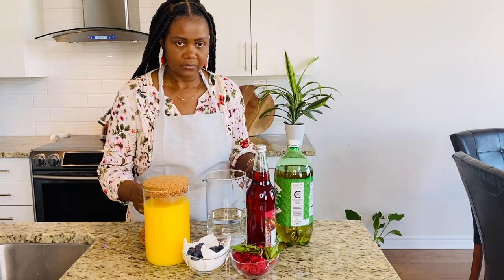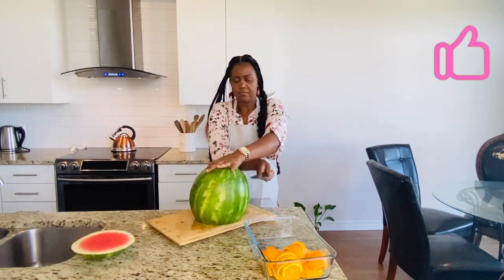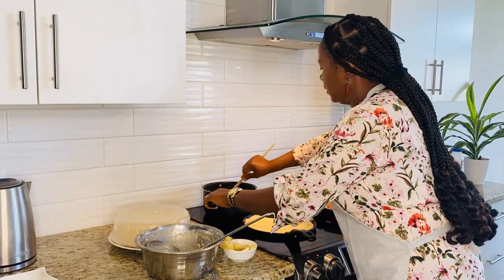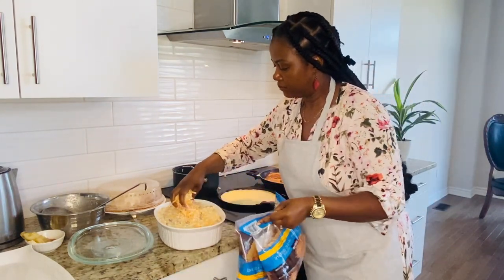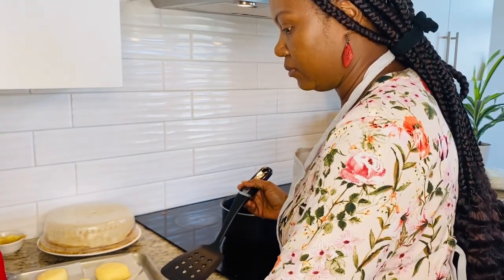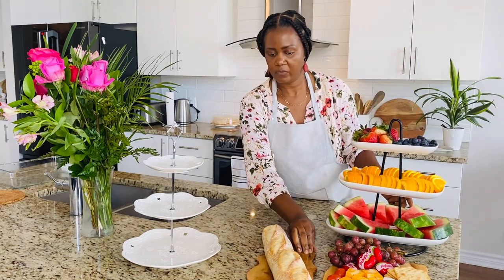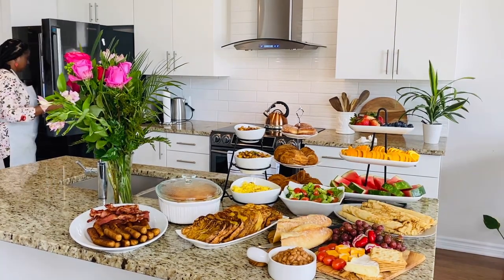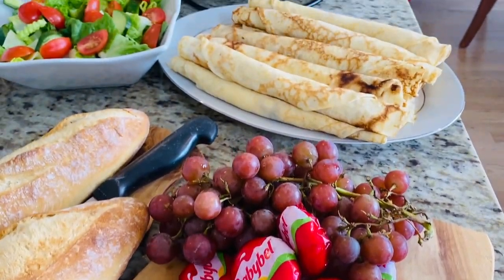Sunday Brunch - DIY Brunch Ideas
Brunch is a great and fun way to entertain for your family and even friends. In this video I'm showing you how i setup my Brunch buffet. I hope you get modern DIY brunch ideas from this video and enjoy my buffet layout.

Mac & Cheese Recipe:

Ingredients:
500g macaroni
1 1/2 cup Cheddar cheese
1 cup Mozzarella cheese
4 tablespoons flour
4 tablespoons butter
4 cups (1L) heavy cream (35%)  (you can put milk, I prefer cream)
1 teaspoon Salt (up to you)
1/4 teaspoon black Pepper
1 teaspoon of garlic
1 teaspoon of garlic plus (optional)
1teaspoon of Creole seasoning
1 maggi cube or broth
1 cup of diced cooked ham or bacon (or both why not...:))

Directions:
1. Preheat oven to 350F
2. Heat large pot of salted water, cook the macaroni to al dente (1-2 minutes less then package instructions).
4. While the pasta is cooking, you can start with your sauce In a large pot, melt the butter, add flour and whisk over medium-low heat (Béchamel sauce). Cook for a couple of minutes, whisking constantly. Gradually add the cream and whisk until smooth. Cook until thickens, for about 5-6 minutes.
5. Add the cheese (both cheeses) to the sauce and whisk until melted after each addition. Season with salt and pepper.
6. Add ham and all the spices/seasoning
7. Drain the pasta and add to the sauce.
8. Transfer to a baking dish, sprinkle the remaining cheese and bake for 20-25 minutes or until golden and bubbly. ET VOILÀ!!!

Link to the tiered stands (it seems like they only have one of the two... I got mine last year..)

This channel is about Family lifestyle, and Relationships.

Thanks for stopping by and God bless!